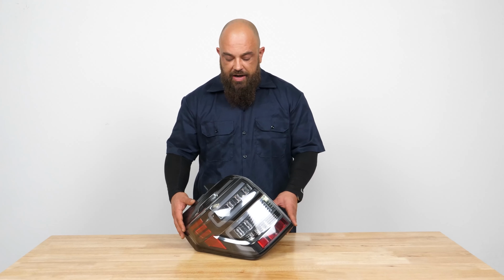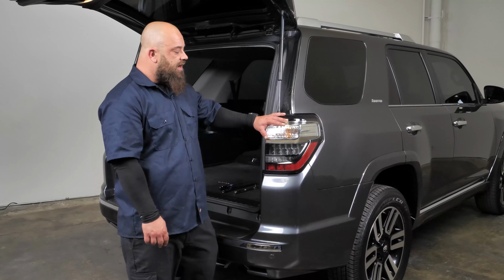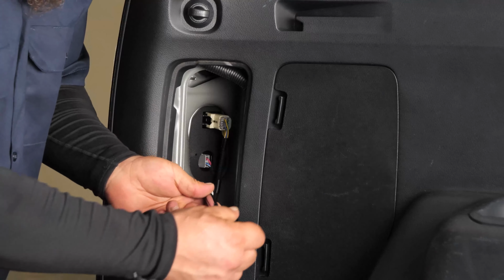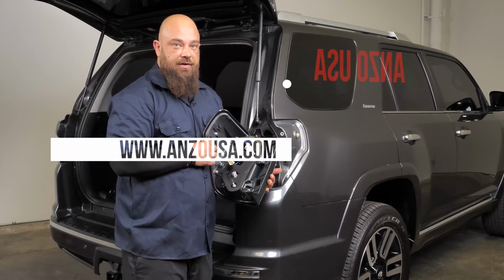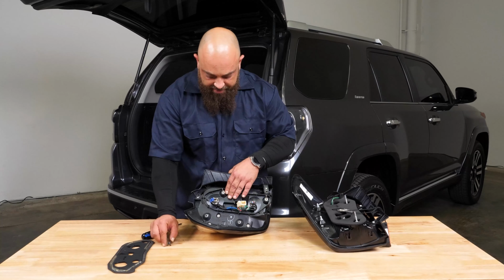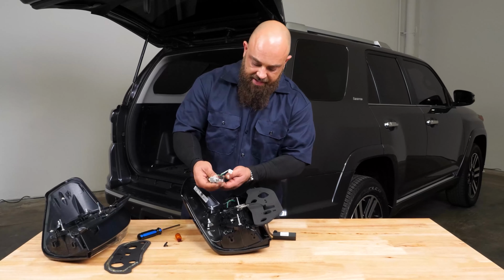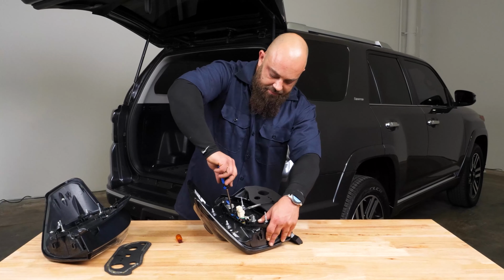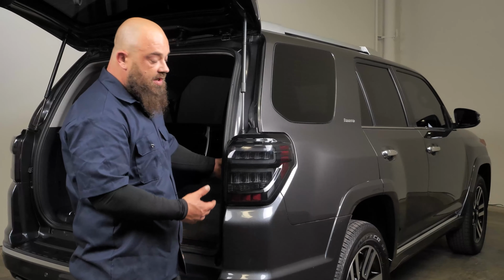Anzo USA 2014-2022 Toyota 4Runner LED Sequential Tail Lights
Installation Instructions for Anzo USA 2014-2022 Toyota 4Runner LED Sequential Tail lights

SKU# 311311, SKU# 311312, SKU# 311313, SKU#311429, SKU# 311430, SKU# 311431

First-To-Aftermarket D.O.T. compliant, 100% street legal.
Utilizes superior high-power SMD L.E.D's for red/amber function.
Internal constant-current, waterproof inductive driver.
Upgrade your ride with Anzo USA LED TAIL LIGHTS featuring bright red and amber L.E.D.'s.